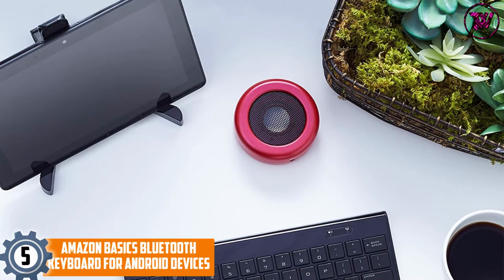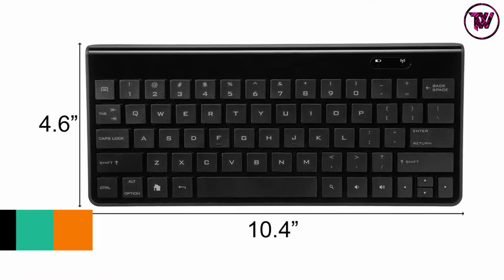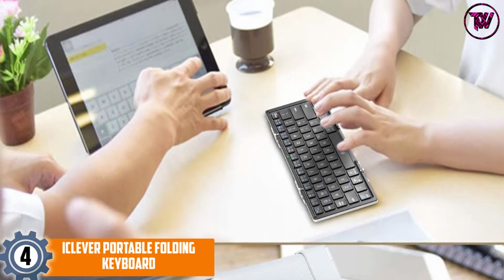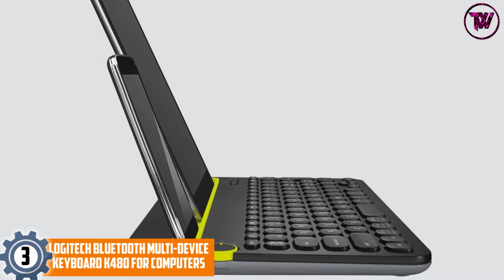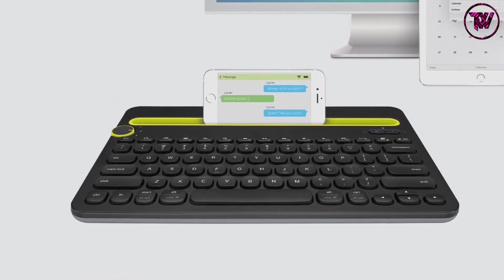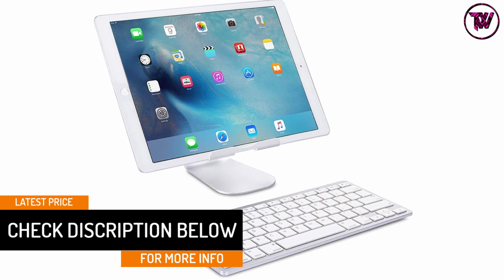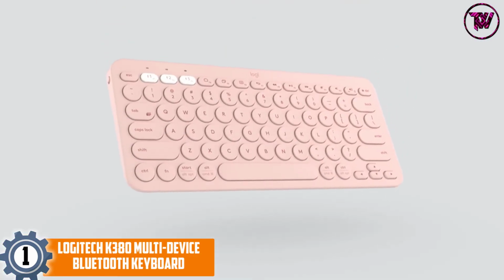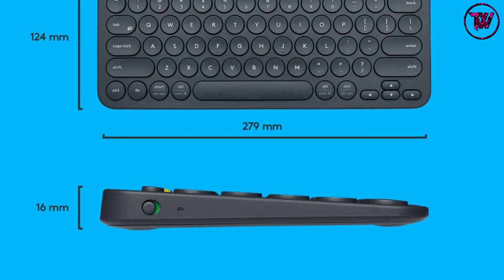Top 5 Best Bluetooth Keyboard Pad In 2022 Review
☛ All The Links to Bluetooth Keyboard Pad Listed in this Video:-

▶️ 5. Amazon Basics Bluetooth Keyboard for Android Devices.

▶️ 4. iClever Portable Folding Keyboard.

▶️ 3. Logitech Bluetooth Multi-Device Keyboard K480 for Computers.

▶️ 2. Anker Bluetooth Ultra-Slim Keyboard.

▶️ 1. Logitech K380 Multi-Device Bluetooth Keyboard.

In this video, we shortlisted the top 5 Best Bluetooth Keyboard Pad on the market in 2022. We made this list based on our personal opinion. After performing our research based on their price, quality, durability, brand reputation, and other related issue and we ranked them with no particular request or influence.

We have tested each Bluetooth Keyboard Pad and tried to include in-depth information on Bluetooth Keyboard Pad in our Video which will be enough to fulfill all of your needs. We recommended The Top 5 Bluetooth Keyboard Pad In this video. All of them are maintaining quality. If you want to buy Bluetooth Keyboard Pad, we think this list will be very helpful to you.

We hope you like the Bluetooth Keyboard Pad we select for this year. If you have any questions related to the Bluetooth Keyboard Pad which are listed here, please leave a comment down below and we will get back to you as soon as possible.